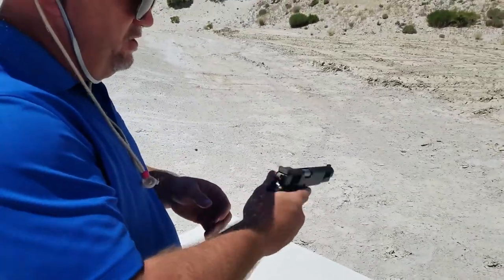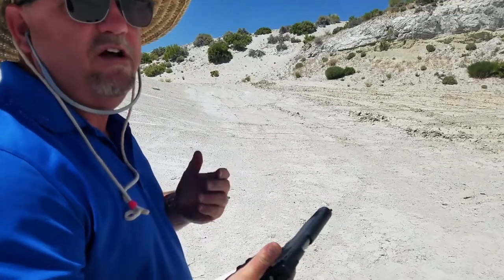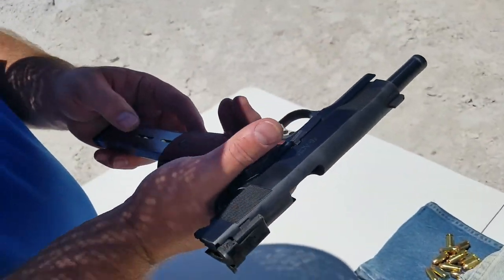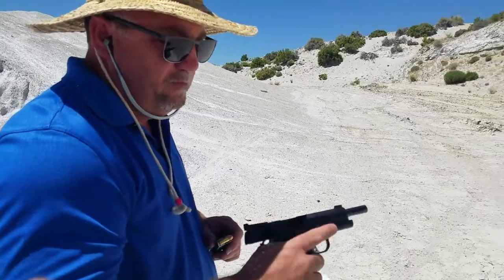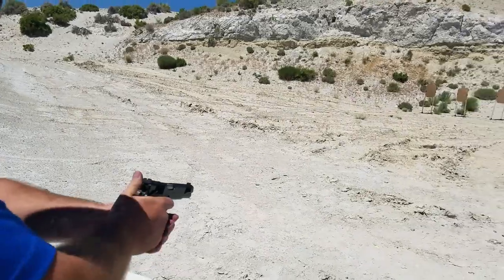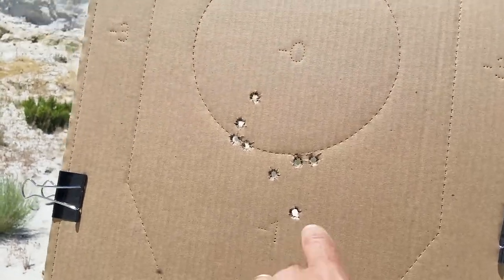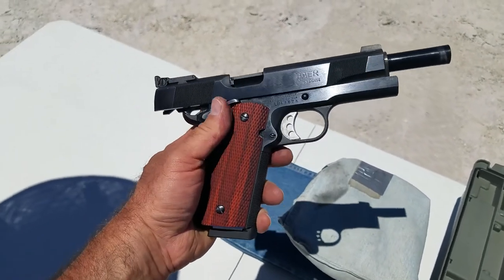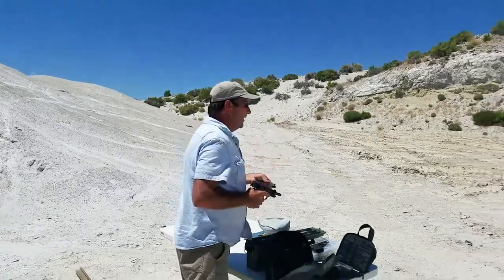Les Baer Premier II 1.5" Accuracy Guarantee 45acp 1911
Brief opinion and a little range time on the Les Baer Premier II 1.5" accuracy guarantee 45acp 1911.